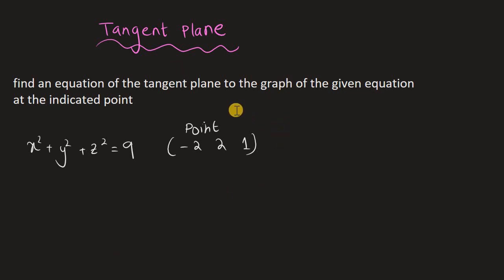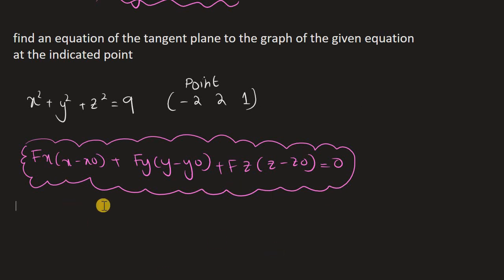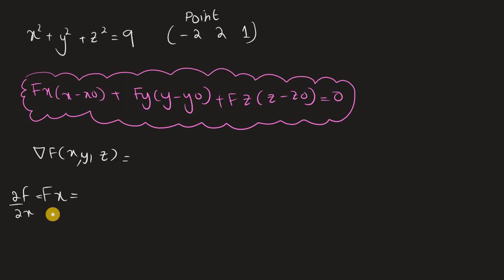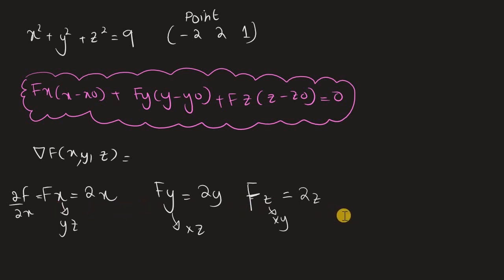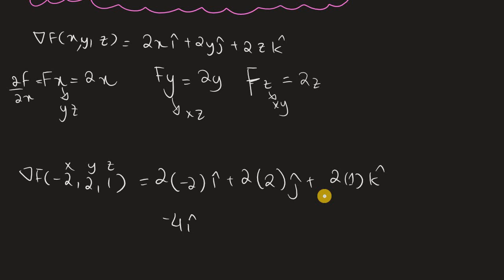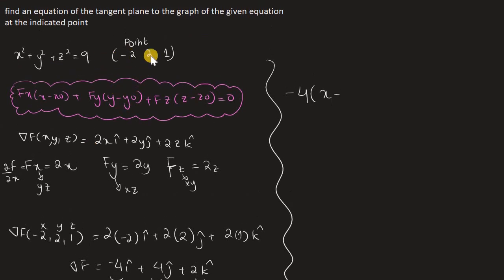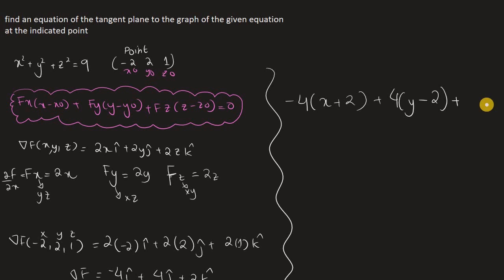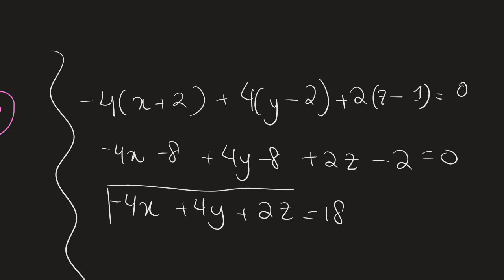Equation of the tangent plane | Calculus 3 | tangent plane with given point| Multivariable calculus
In this video we are solving this problem:

Find an equation of the tangent plane to the graph of the given equation
at the indicated point.
x^2+y^2+  z^2 = 9  given point ( -2 , 2, 1)